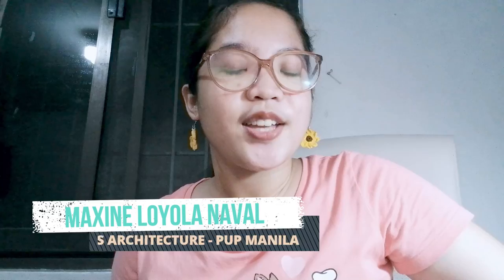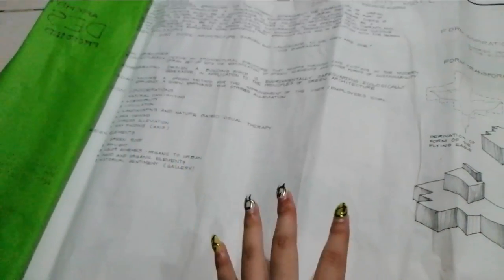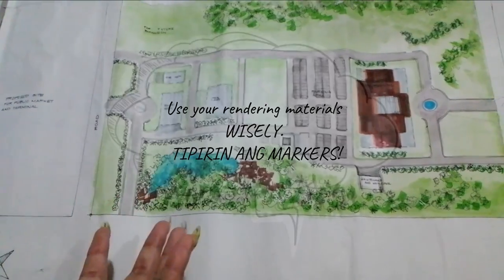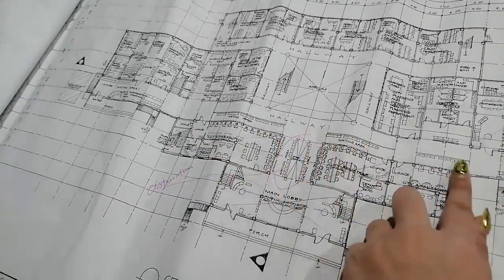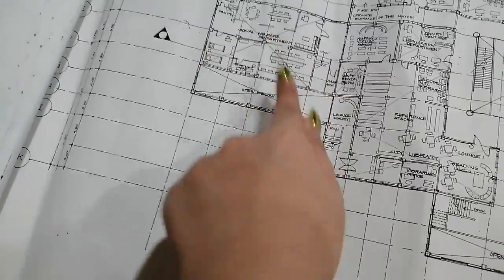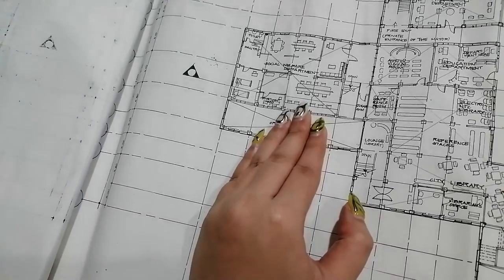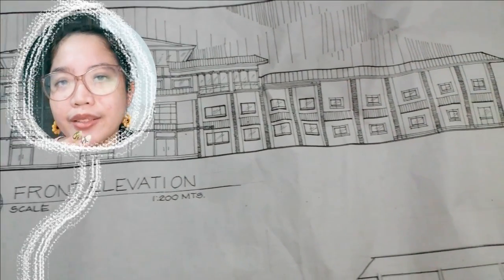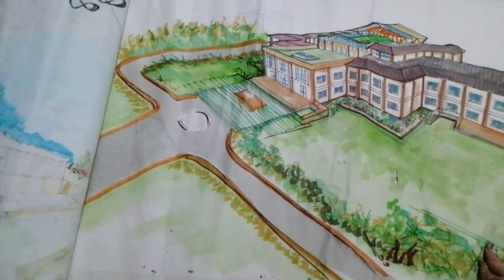REACTING TO MY DESIGN 5 PLATE-CITY HALL║TIPS AND ARKI POINTERS║PUP Architecture║ARKI VLOG Ep.38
This vlog is very educational and I decided to pack it with a lot of trivias about architectural design. Sharing how I learn from my mistakes in drafting, and preparation you should always take note in doing your plates. ENJOY WATCHING! THANK YOU FOR YOUR SUPPORT!